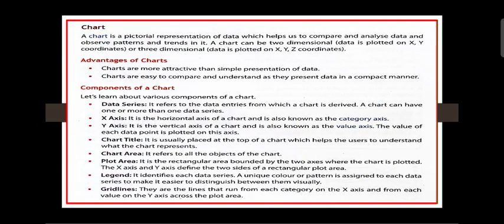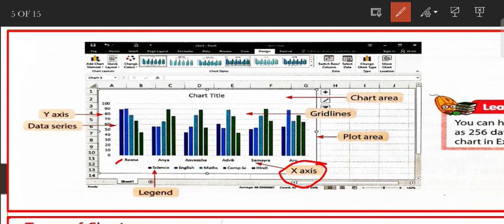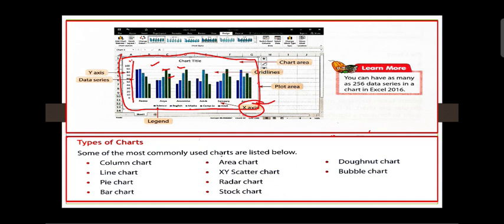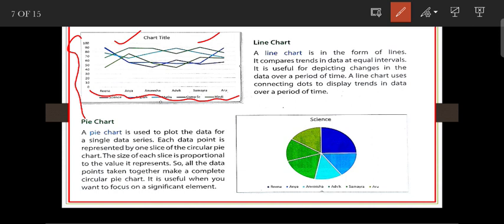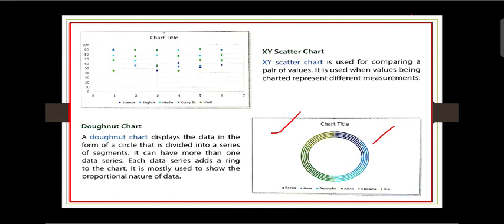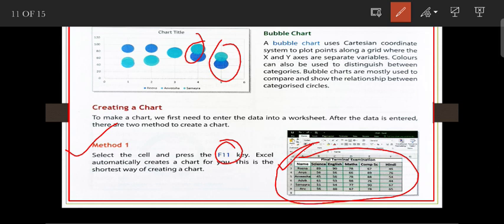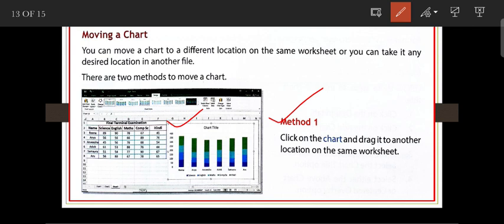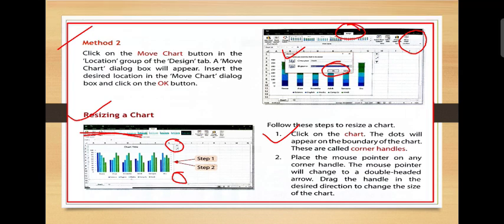Chart In Excel | Chapter : 3 | Part : 1 ( Types Of Chart , Creating , Moving , Resizing A Chart Etc.